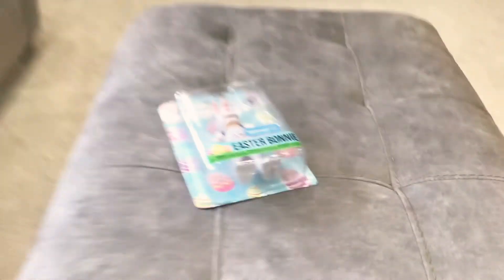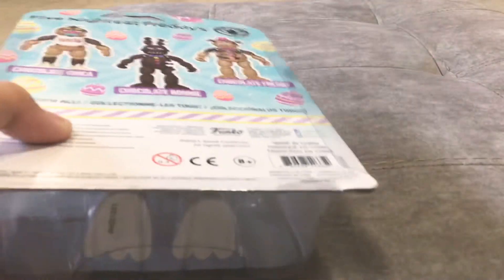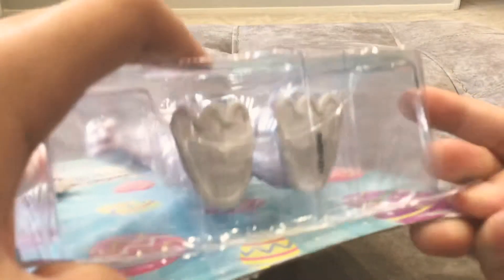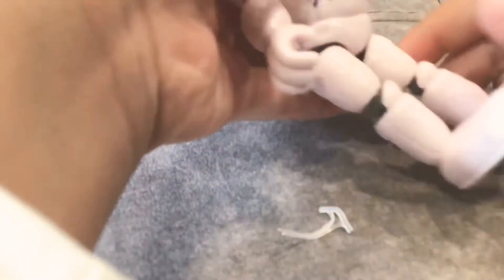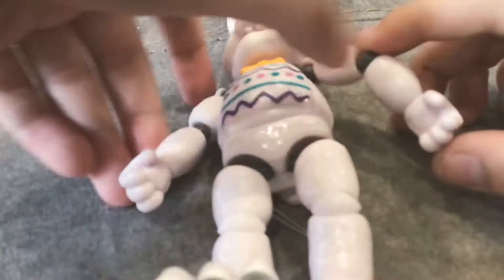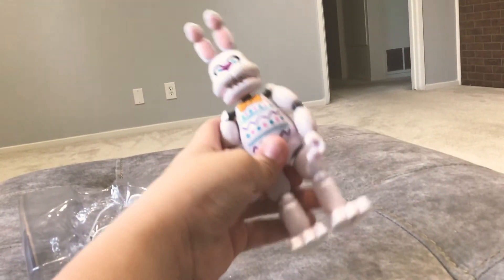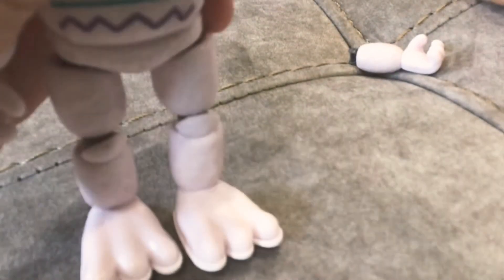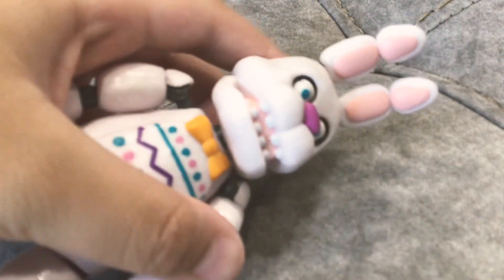Reviewing Easter Bonnie